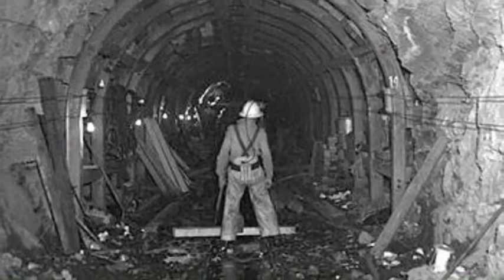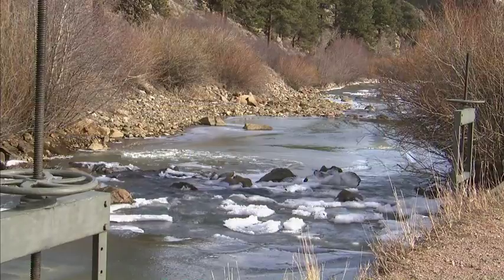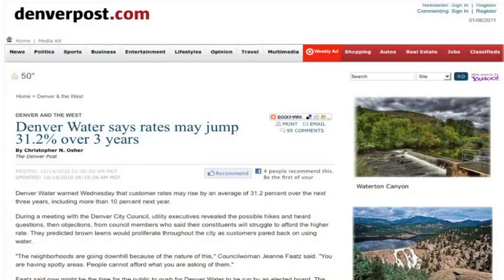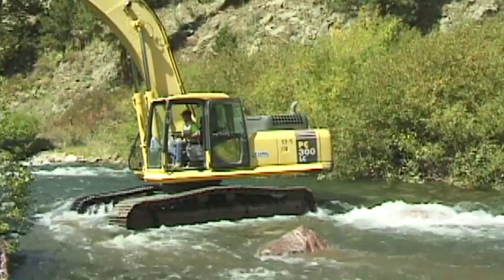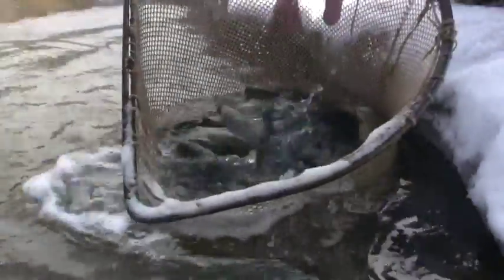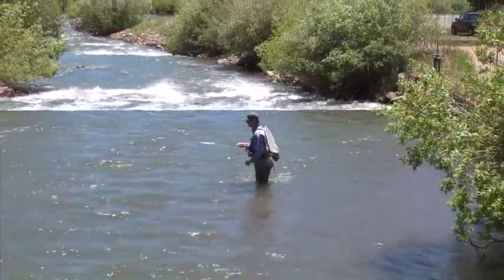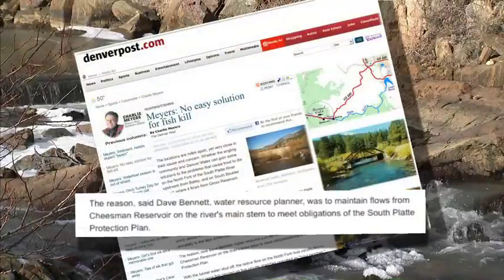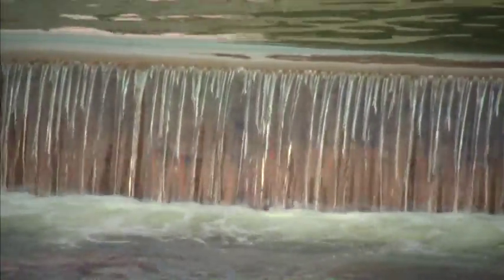Save the Trout "high and dry" film trailer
This is the first segment of the Film Currently in Production.  This section looks at the North Fork of the South Platte river.  The Colorado river is in crisis as is the Frasier are at risk of Environmental Collapse due to the diversion of water from Colorado's Western Slope to the Front Range.  And here's why you should care:

1. When water is used by local agriculture for a hay meadow, as an example, most of it seeps back into the water table. The water is used, but much of it is reclaimed.

When water is diverted through pipes under the Continental Divide and on to the Front Range — it is lost to us forever.

2. Unless we get involved and express our concerns, the Windy Gap Firming Project, combined with the simultaneous Moffat Firming Project under way by the Denver Water Board, could dry up the Colorado and Frasier Rivers.  The North Fork of the South Platte is already losing thousands of fish each winter due to lack of flow and water pollution.

When you dry up the rivers, you dry up a majority of our tourism industry. You dry up our economy. You dry up the reason that fishermen, rafters, kayakers and picnickers come here to spend their vacations and their vacation dollars. You dry up critical wildlife habitat. You dry up the reason that many of us live here.  You dry up the heart and soul of Colorado.  WE NEED YOUR HELP!  GO TO SAVETHETROUT.ORG TO FIND OUT HOW.